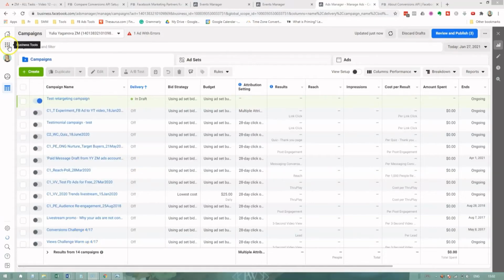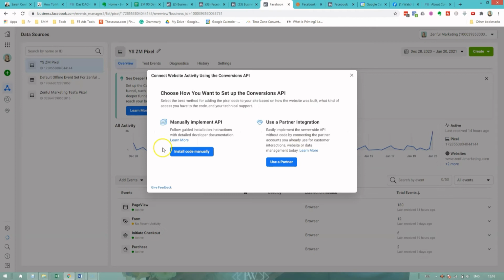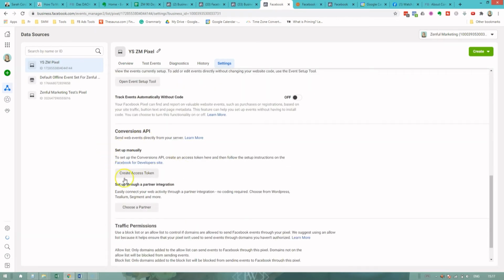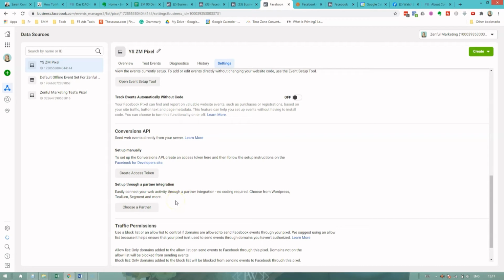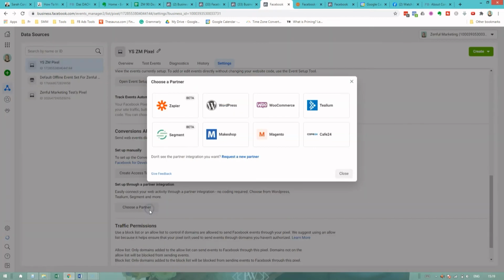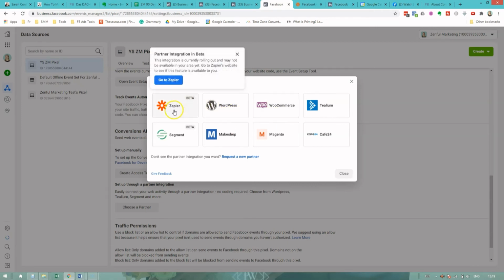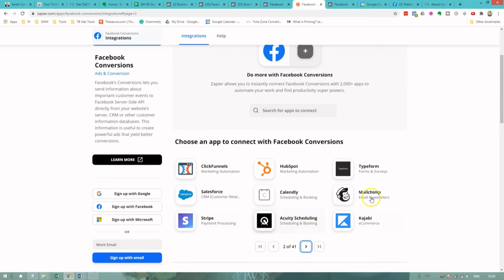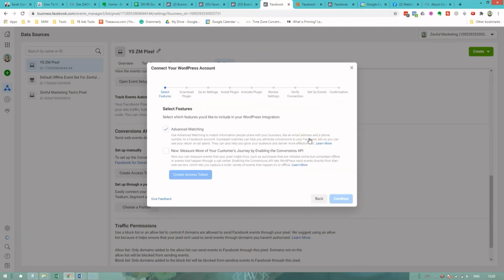Facebook Conversions API - Why You Need To Set It Up Right NOW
If you're into Facebook advertising 2021, and if you’ve heard of iOS 14 update and the negative impact it might have on our ads... Then you might be hearing more and more about Facebook conversions API (formerly known as server side API or server side tracking). And with good reason!

Because this is THE tool that can  help you navigate this whole ios 14 Facebook ads situation successfully, effectively and minimize the negative impact on your ads and your business.

BY THE WAY, for more details on How will iOS 14 affect Facebook advertising + What can you do NOW?

In this quick Facebook Conversions API tutorial, we cover:

- What is Facebook Conversion API?
- How does Conversions API work?
- Facebook conversions API vs pixel - what's the difference?
- Why Facebook conversions API setup should be one of your highest priorities right now?
- And finally, we'll get into Facebook Events Manager and touch upon how to set it up your Facebook ads conversions API. I'll show you where to get started to set up Facebook conversions api wordpress and Facebook conversions API Zapier.

Finally, when it comes to Facebook ads 2021, it's not the question of, "Conversion API vs Facebook pixel?". You do need both. And while Conversions API is a bit harder to set up than the pixel, it'll be worth it.

Another crucial step to prepare your ads for the iOS 14 update is to verify your domain on Facebook. Check out my tutorial on Facebook Domain Verification for WordPress and other platforms

MY FREE FACEBOOK ADS CALCULATOR
Facebook Ads Budget Calculator: How much to spend on Facebook ads to reach your Revenue Goals? (AND stay profitable with your campaigns)

You'd like to leverage Facebook ads for your business, but not sure where to start? Apply for a FREE Facebook Ads Mini-Strategy Session:

Got a Facebook ads campaign that is underperforming or giving you trouble? Apply for a FREE Facebook Ads Mini-Audit - I’ll help you improve your campaign:

MY PRODUCTS & SERVICES:

--- If you want to MASSIVELY upgrade your Facebook ads skills and start generating leads and sales for your business with Facebook ads, then my new online course is for you.

BUSINESS AMPLIFIER: HOW TO GENERATE LEADS & SALES WITH FACEBOOK ADS
Foundational course for coaches, consultants and online course creators ---

If you join the VIP plan of the course, you can get my weekly LIVE SUPPORT - I'll help you with your ads personally over a live call!

--- Facebook Ads Consulting - for those who want to be in FULL control of their ads AND run with a proven strategy - please get in touch through this form: